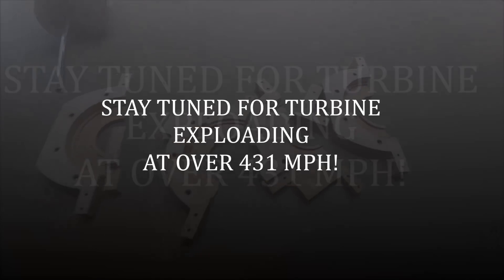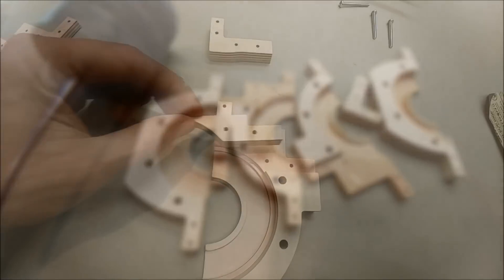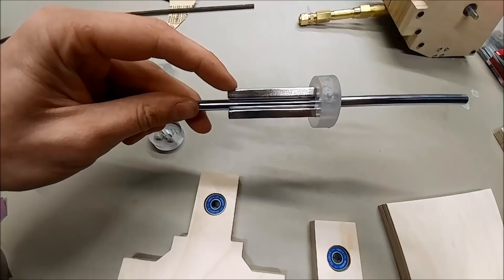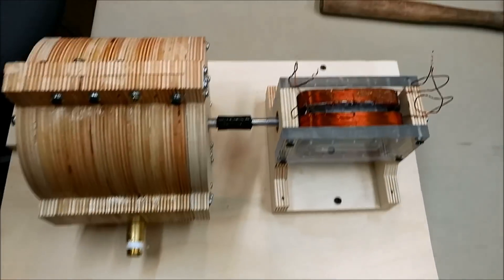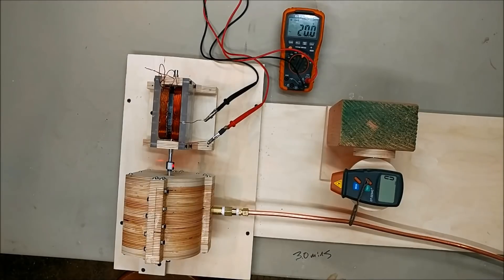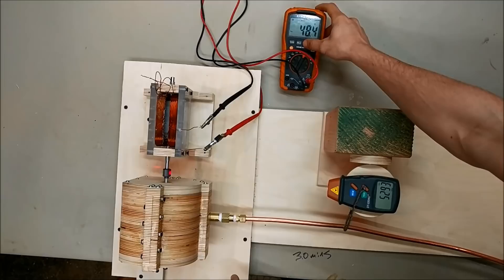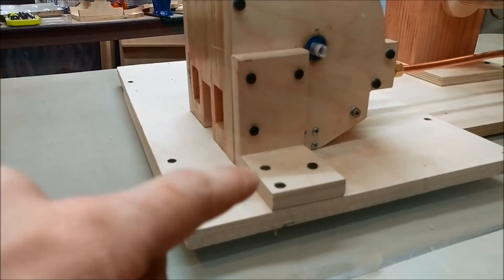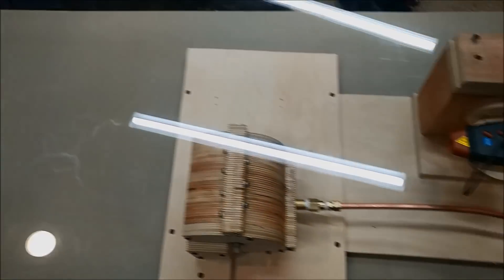See The AWESOME POWER of the Two Stage Tesla Turbine!!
Here we show our latest two stage Tesla Turbine.

We also have a new website you can visit and will soon be able to purchase new prototypes and view special content. iEnergySupply.com We will soon have model Tesla Turbines that you can purchase to help further our research and development for the production version of the Tesla combustion engine that could replace all engines in the world with a cheaper to produce and with the highest fuel efficiency today! Nikola Tesla claimed to achieve 10 hp with every pound of weight, that would mean your 500 lb engine would have nearly 5000 Horse power!

As far as we know, no one has built Nikola Tesla’s British Patent 179,043 - Improved Process of and Apparatus for Production of High Vacua, which is the key to reaching 100% preformance. In the first paragraph of the patent he states, "In the development of power by thermodynamic prime movers, as steam engines and turbines, a low back pressure is essential to good economy, the performance of the machine being increased from fifty to one hundred per cent, by reducing the absolute pressure in the exhaust space from fifteen to about one pound per square inch. " - Nikola Tesla

In order to reach maximum efficiency with any turbine, piston, or jet engine, you must extract the maximum amount of heat energy from the system possible, and that means everything needs to run cool. Nearly all energy loss in today’s machinery exists in the form of heat. Others include unwanted mechanical and electrical vibrations that work against the proper function of the system, but are insignificant when compared to the energy lost in the form of heat and unburnt fuel. We have taken care of these issues with the help of Nikola Tesla.
The greatest forms of heat energy loss include friction from the many thousands of moving parts in the engine. We have reduced all moving parts in the engine to one.
Normally heat is viewed as a bad thing. This is no longer perceived as true.

Only when you add British Patent 179,043 - Improved Process of and Apparatus for Production of High Vacua to TESLA PATENT 1,061,206 TURBINE are you able to extract enough heat from the gasses under pressure to reach his 100% preformance mark and this has never been done before until now.  See video
Note: This is an older design with blades. We will be changing them to disks in the next prototype as Nikola Tesla has advised, making the turbine even more efficient.

We now show how we can replace the internal combustion engine with only one moving part, as opposed to the thousands of parts normally required so you can see how that would drastically decrease the cost of production.

It's about time we moved away from the complicated and inefficient types of engines that we use to power our machinery! Please visit our youtube channel here.

We show how we can replace the internal combustion engine with only one moving part, as apposed to the thousands of parts normally required. Moving parts are responsible for many inefficiencies in today's engines. This is caused by heat loss from the friction they undergo during operation.

Please visit our iEnergy Supply Facebook page to see constant updates on our progress.